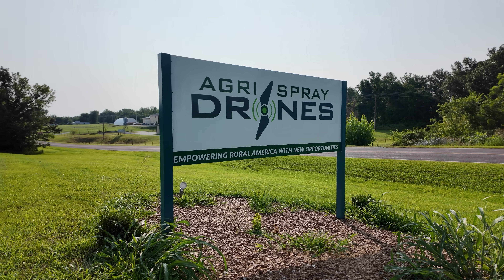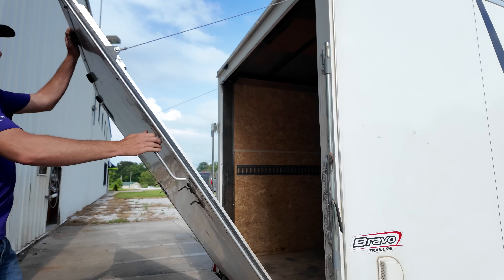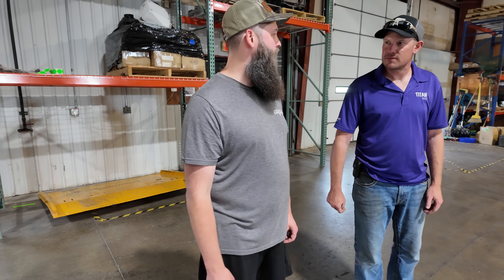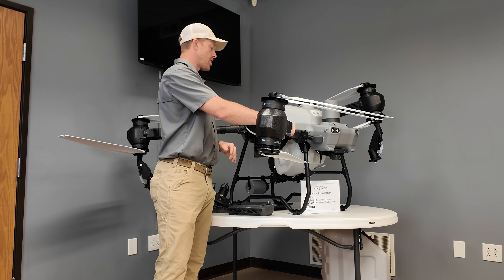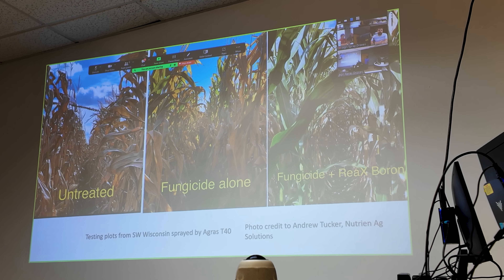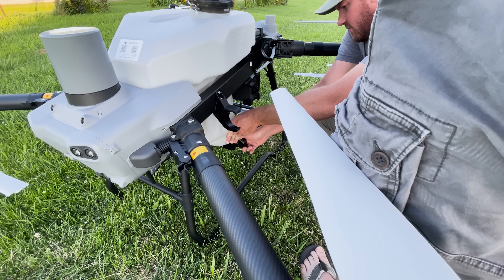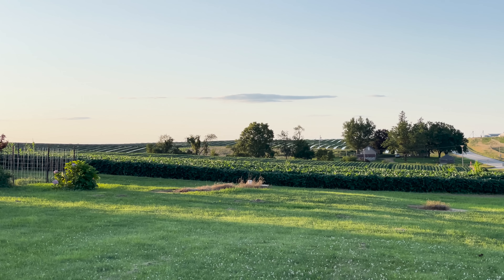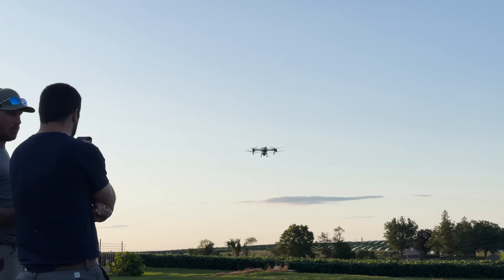Education at Agri Spray Drones & First DJI T50 Test Flight!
We got a tour at Agri Spray Drones and Andrew got our new T50 in the air and ready to spray!

Commercially operating a drone OVER 55 lbs at takeoff (which includes most modern spray drones) involves an exemption from the Federal Aviation Administration’s (FAA) Special Authority for Certain Unmanned Aircraft Systems (U.S.C. 44807). Per this exemption, these large spray drones are subject to additional regulation, which can seem daunting to understand at first. Components of the exemption* consist of:

    Obtaining a class 3 medical certificate
    Getting your remote pilot license (often referred to as Part 107)
    Registering your drone*
    Securing authorization to operate under Part 137* (i.e. aerial applicator’s license). Part 137 allows operators to dispensing substances by air that:
        Acts as a pesticide, plant regulator, or defoliant
        Are meant for plant nourishment, soil treatment, propagation of plant life, or pest control
        Directly affects agriculture, horticulture, or forest preservation

*Asterisk denotes services that ASD helps provide folks who purchase their regulations package

Farm Hands:
Karl